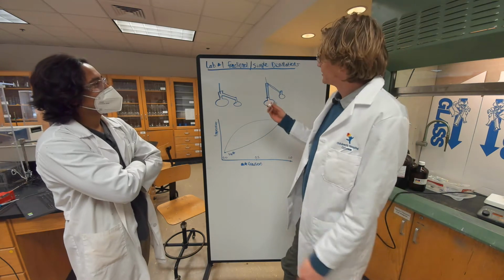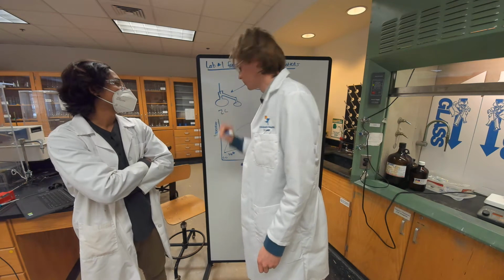01- Lab1 Introduction of Experiment